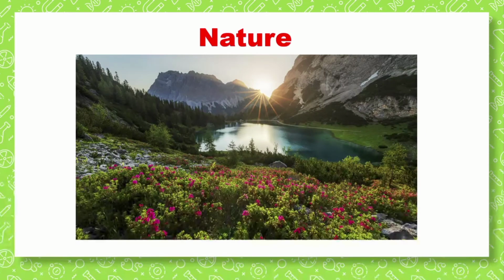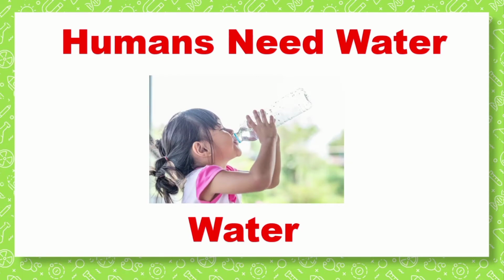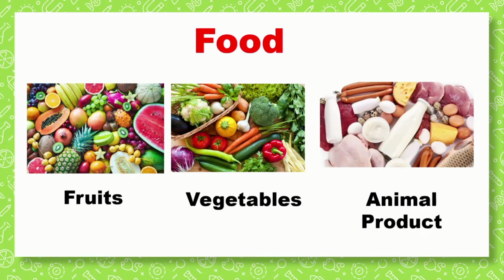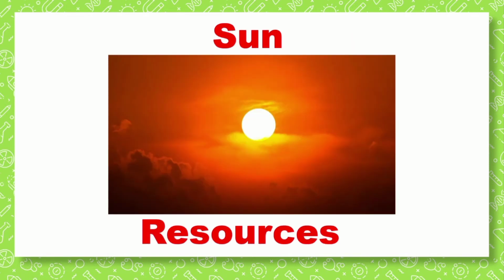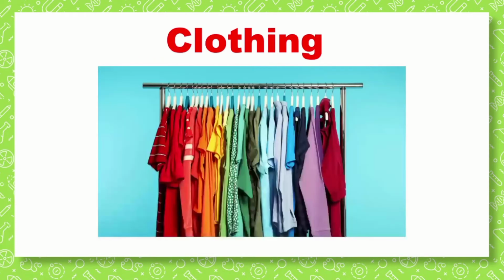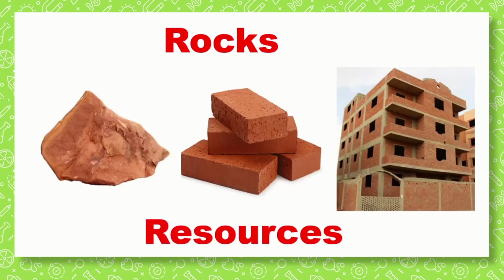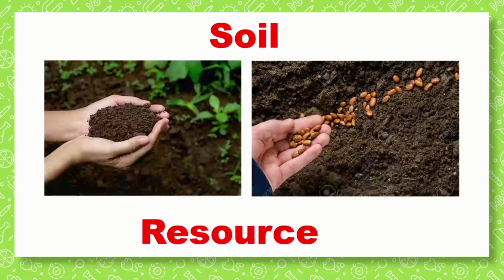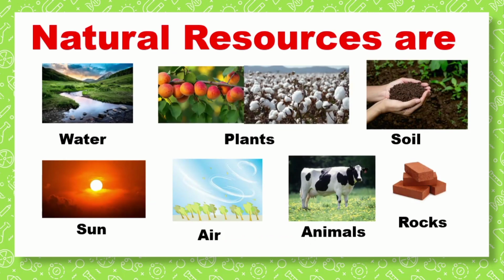KG2 Science - Treasure Hunt